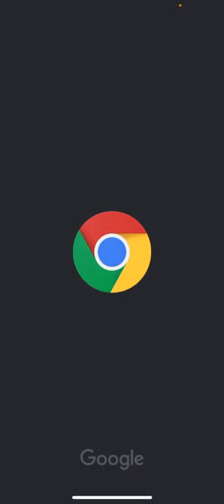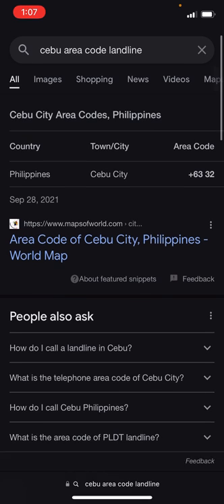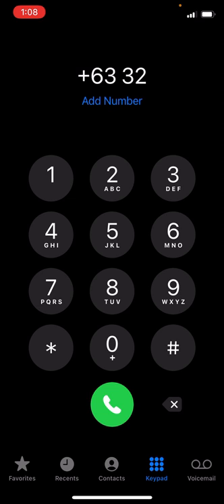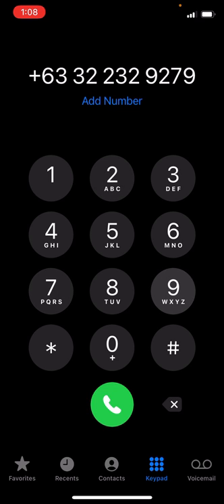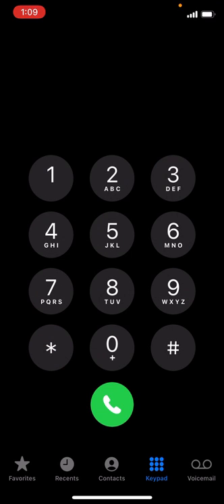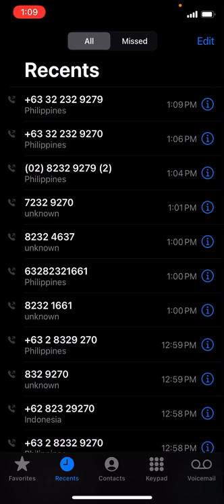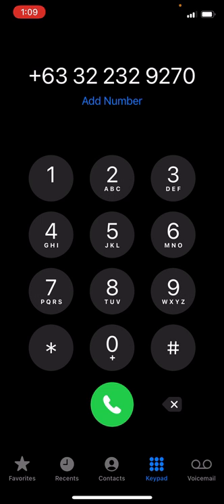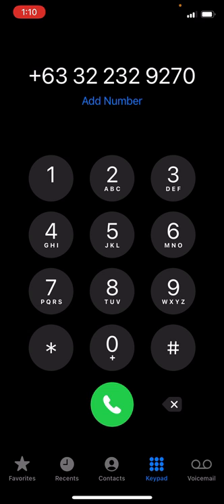How to Dial a Landline Number in the Philippines using your Mobile Phone